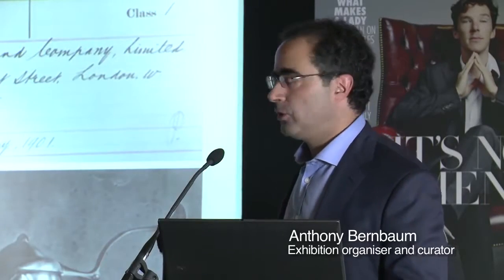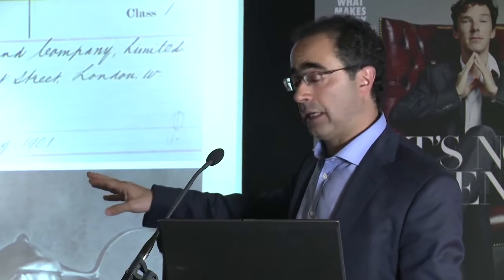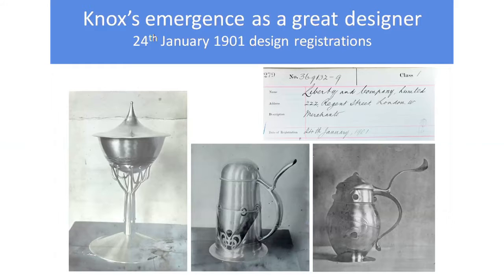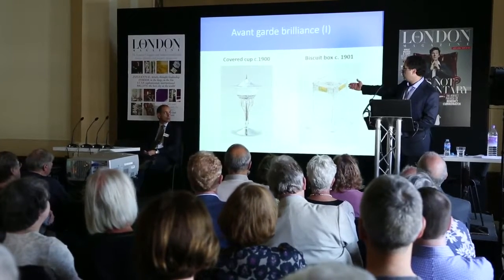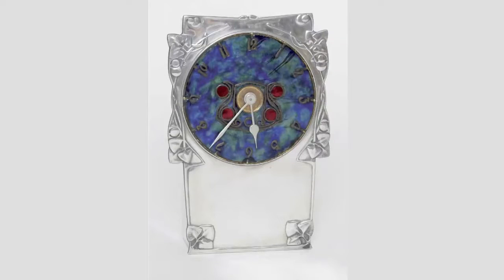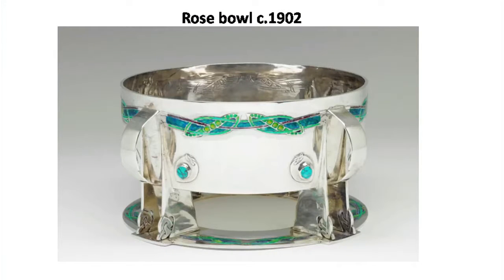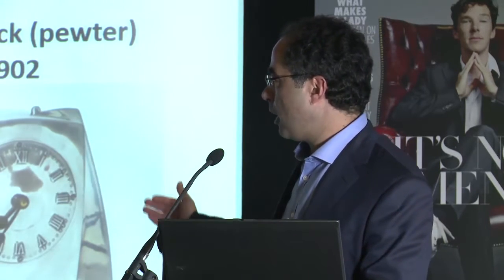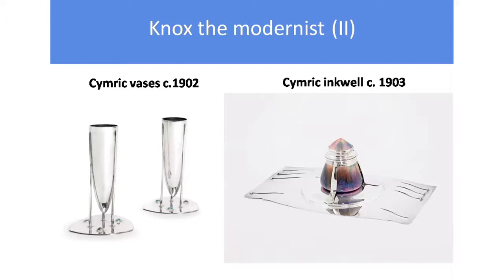Archibald Knox: Beauty & Modernity [Part 8]: Knox's Emergence - by Anthony Bernbaum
A lecture by Director of the Archibald Knox Society, Anthony Bernbaum, organiser and curated of the exhibition:
"Archibald Knox: Beauty and Modernity, a Designer Ahead of His Time"

This lecture was delivered as a part of the exhibition marking the 150th anniversary of the artist. It took place within the exhibition space at the Olympia International Art and Antiques Fair in June 2014.
All images from the exhibition and catalogue copyright the Archibald Knox Society unless otherwise stated.

This film was created by Culture Vannin.
Culture Vannin exists to promote and support all aspects of culture in the Isle of Man. We develop innovative, inclusive and exciting projects that promote and support all aspects of Manx culture.